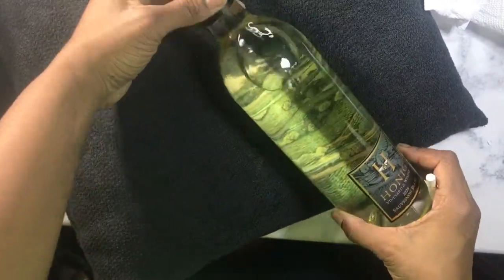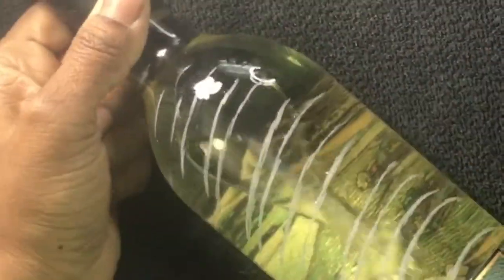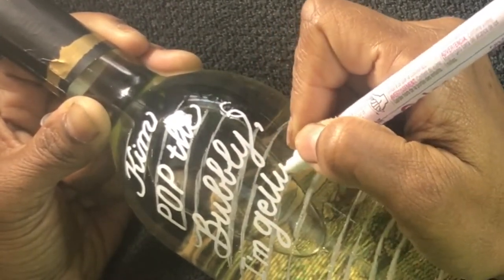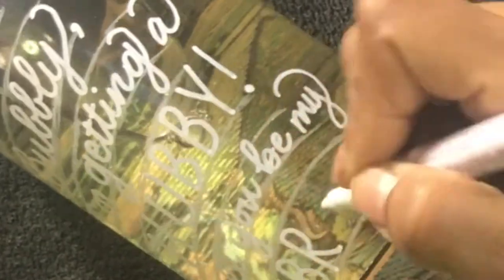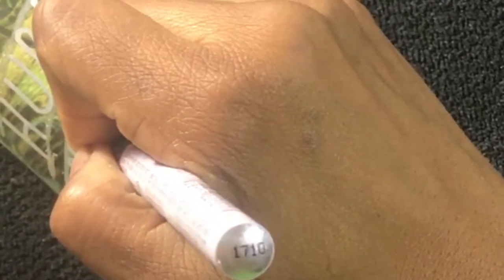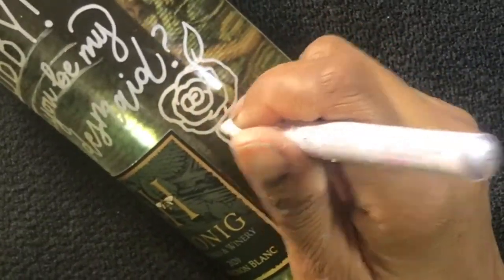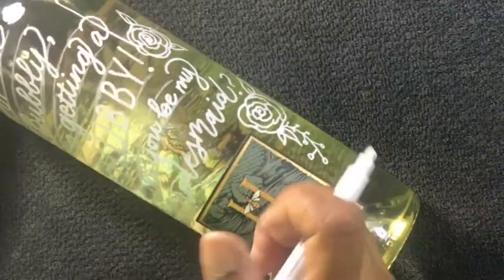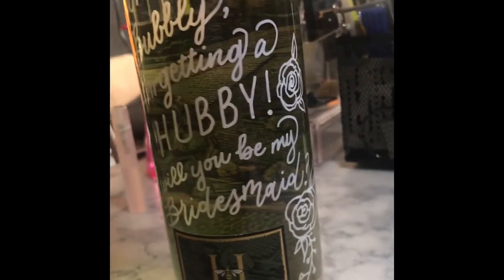Hand Lettering a Wine Bottle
***DESCRIPTION***
Hi guys! In this video I am hand lettering a phrase on a wine bottle. Great keepsake gift for someone you are asking to stand up for them on their big day.

--Stabilo Aquarellable glass pencil
--Turpenoid
--Water
--Paper Towels

***CHAPTERS***
00:00 Intro/Guidelines
01:05 Lettering Message
04:24 Adding florals
05:52 Clean up

***Improve your Lettering***